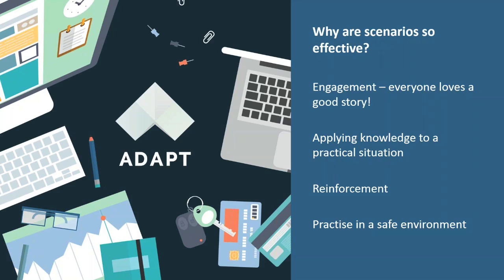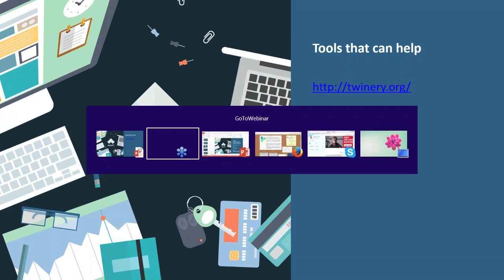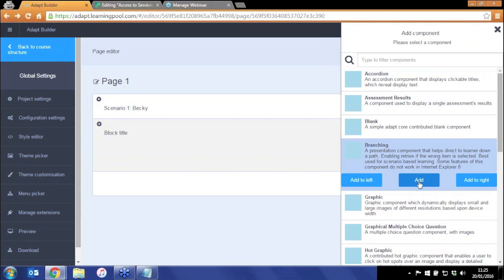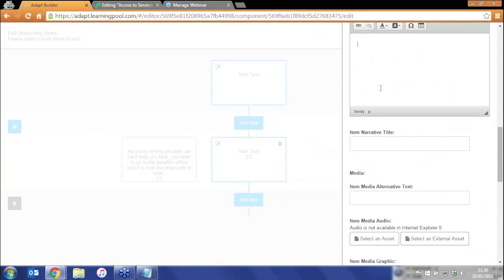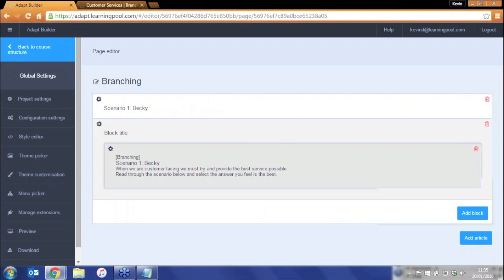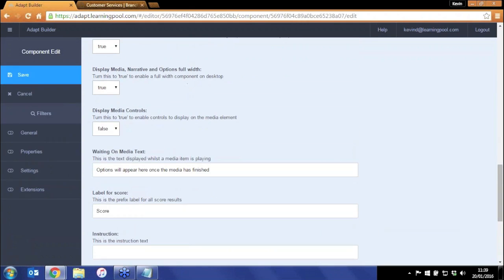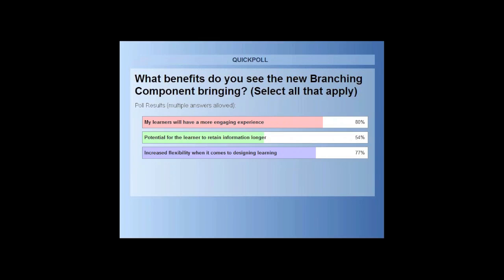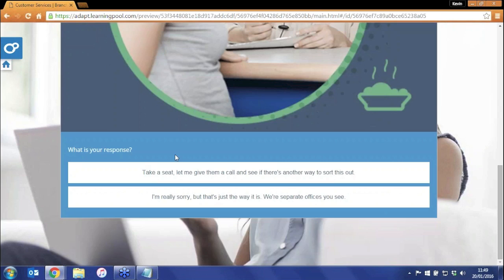Design and Build Impactful Branching Scenarios in Adapt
Adapt Builder, the innovative authoring tool behind Adapt Learning, is taking yet another huge leap forward.

Listen and watch two of the industry’s leading lights in the world of responsive learning content, Lindsey Coode and Kevin Doherty, as they demonstrate the eagerly awaited Branching Component.

Challenge your learners with this scenario driven approach, resulting in a deeper and more engaging experience.

- How learners can see the consequences of their decision making unfold

- Ways in which the component puts questioning skills into practice

- What type of training is particularly suited to using this component